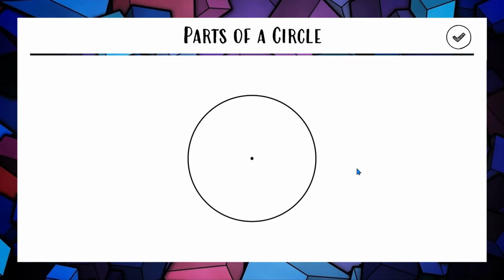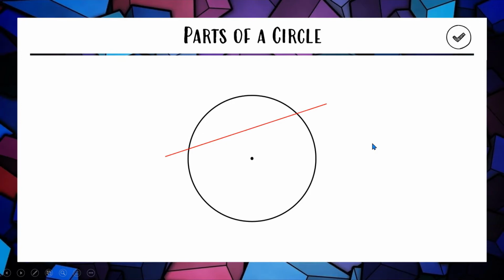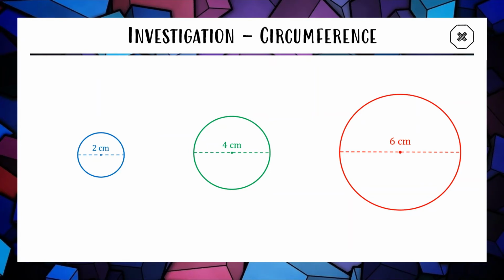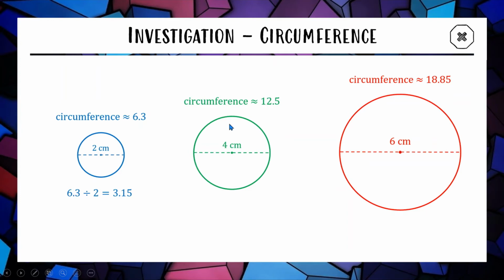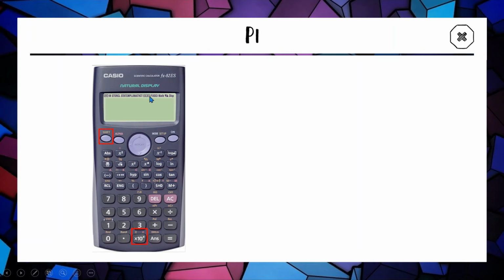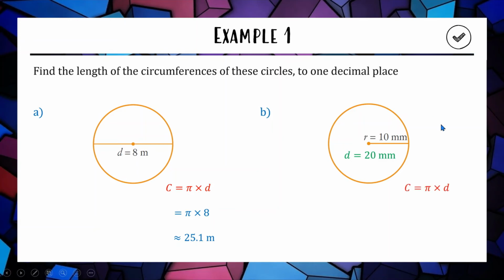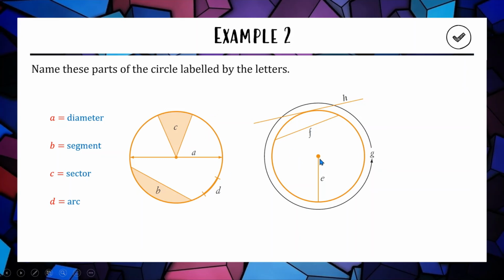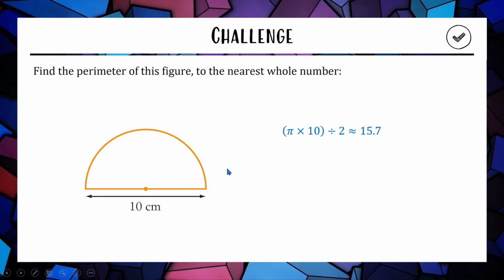Circumference of a Circle